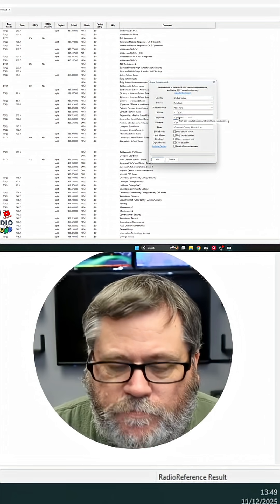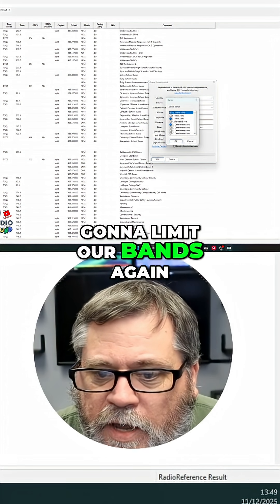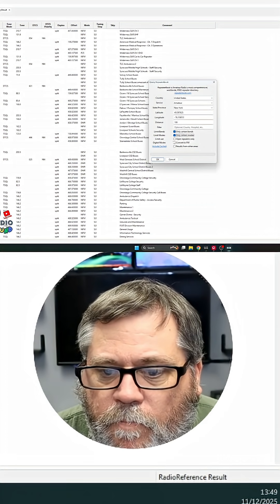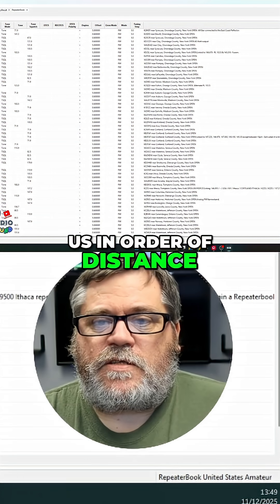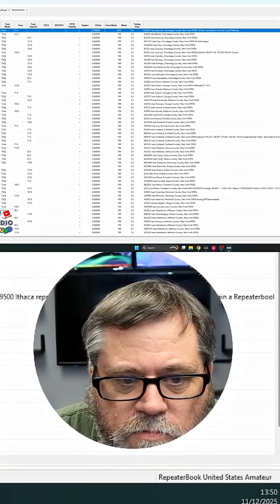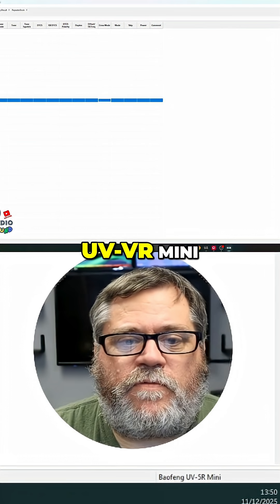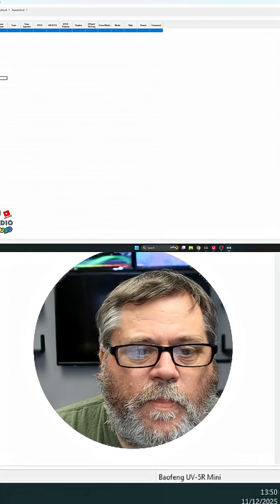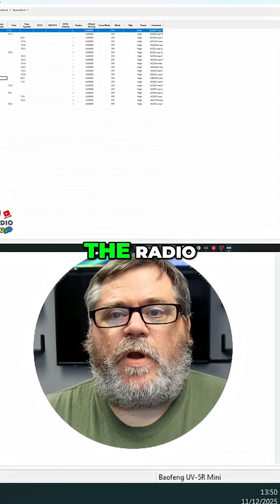Quick Radio Repeater Setup: Transfer Data Easily!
Move repeater info from RepeaterBook or RadioReference directly to your UV-VR Mini radio. Copy, paste, boom—frequencies transferred in seconds.